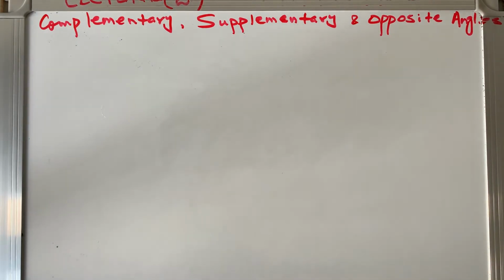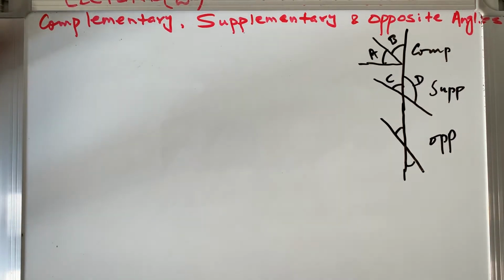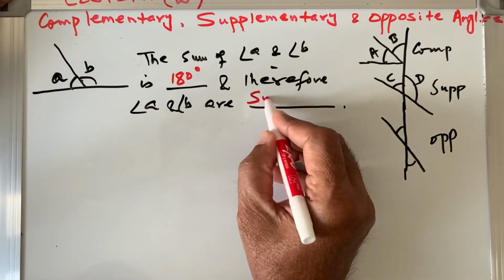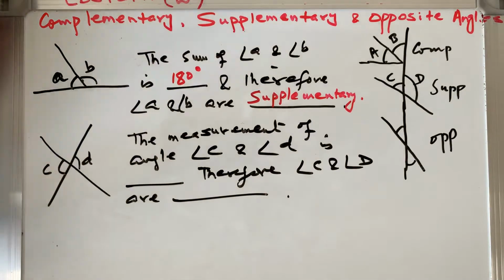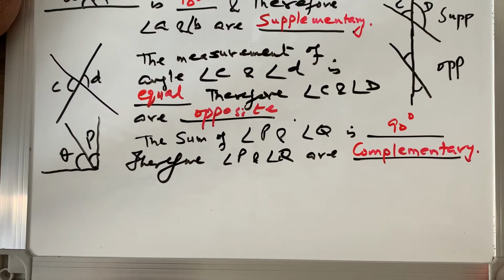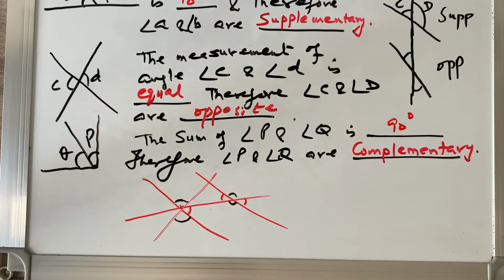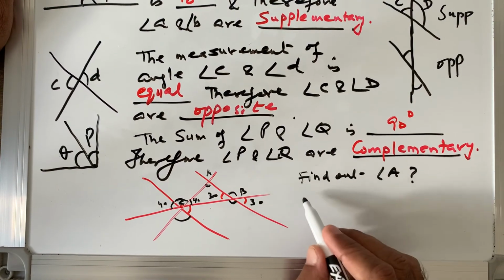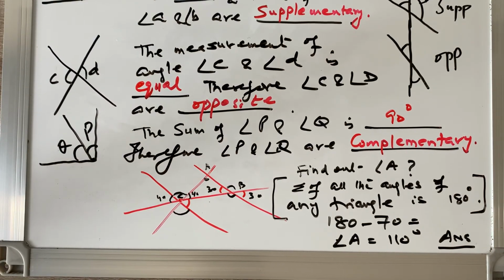Lecture 2 Angles formed by Intersecting lines. Supplementary, Complementary and Opposite Angles 🔔👍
Supplementary, Complementary, Opposite Angles Practice.